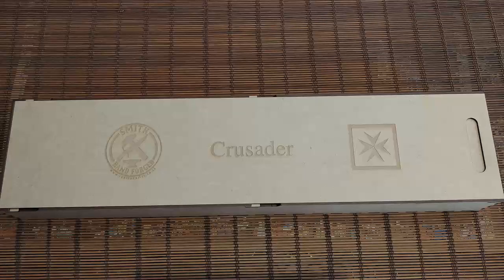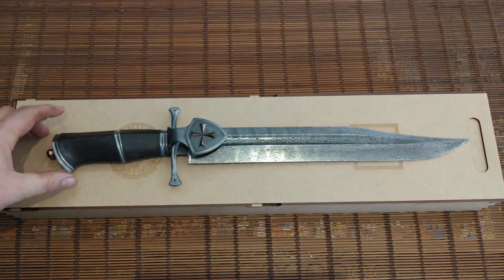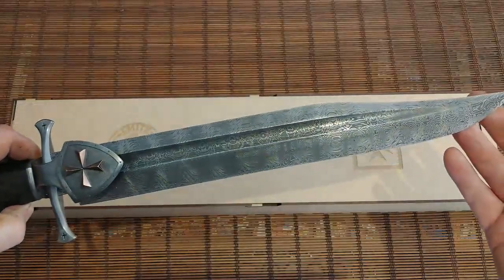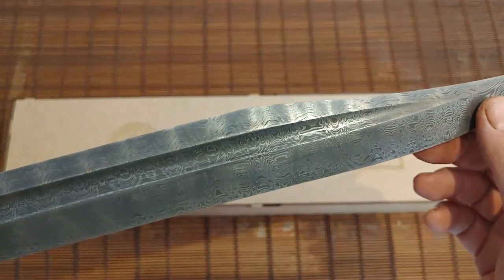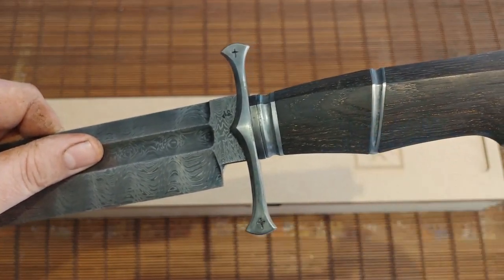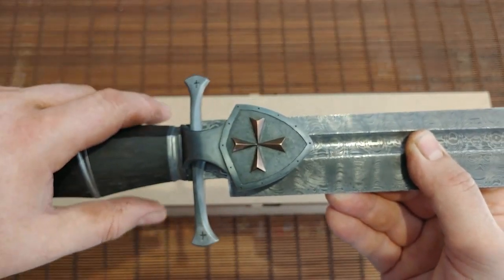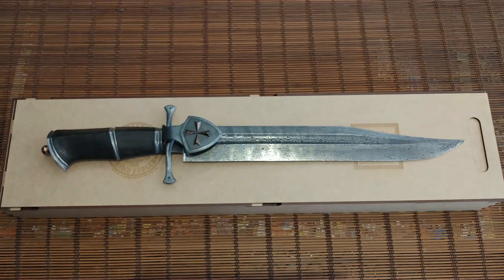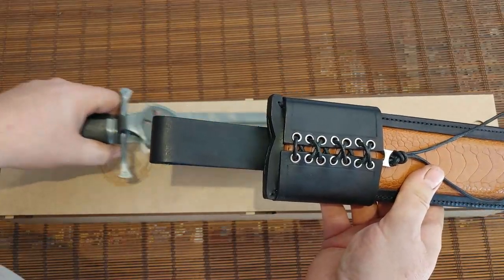Preview : Crusader Bowie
I finished this knife for a customer and thought you might like to see it before it heads off. I am very proud of this knife. I don't know if the grind is unique but I have coined it the Crusader grind, emploing styles of sword and blending it with bowie style.

Side note : The theme is based on customer request.